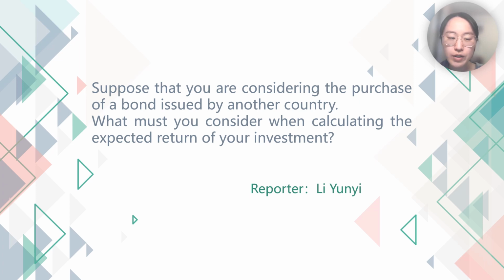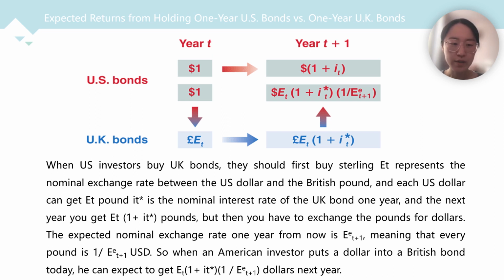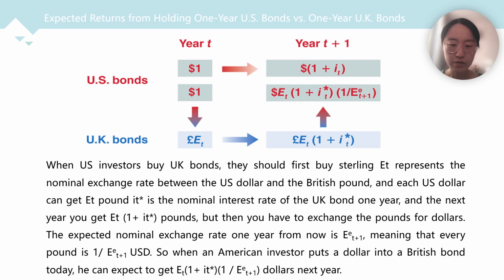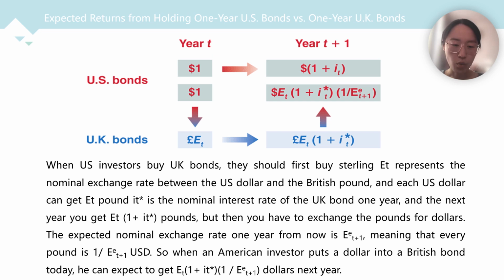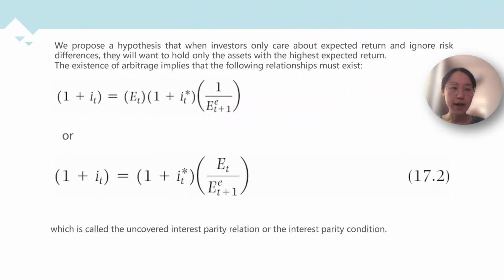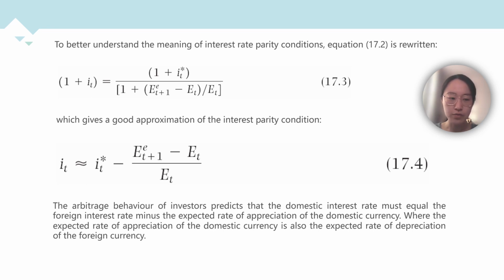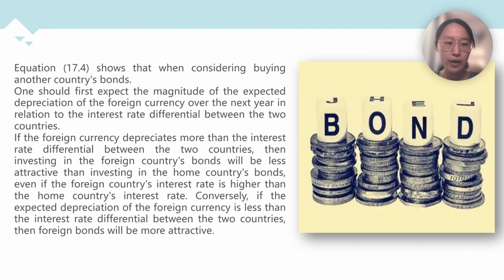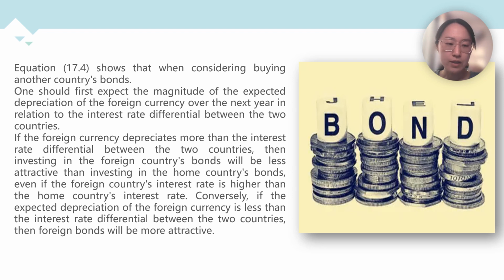Li Yunyi 502presentation